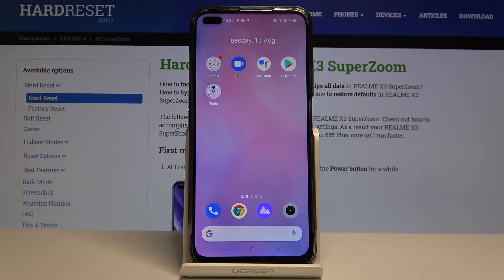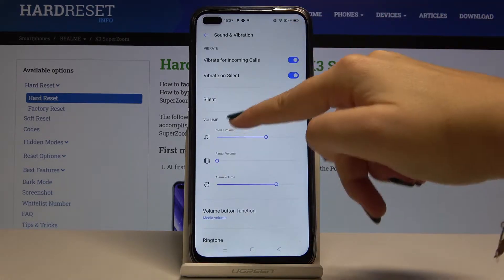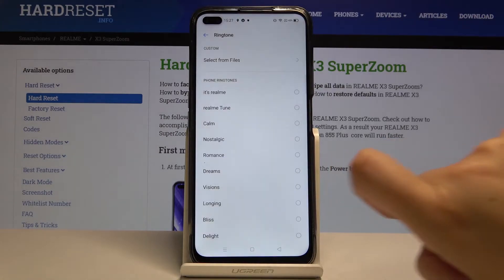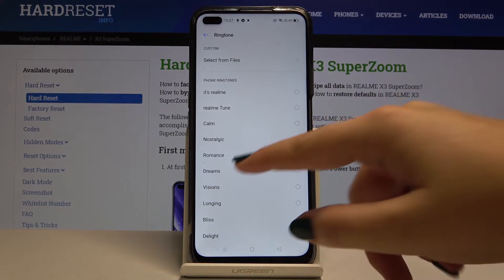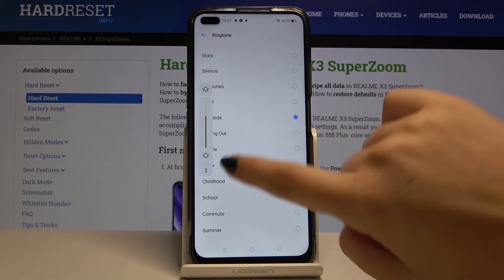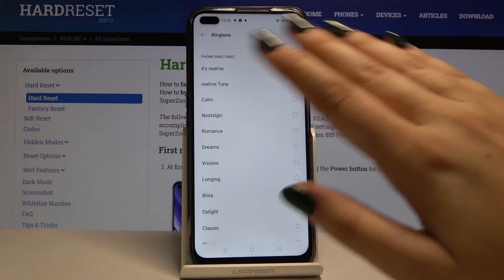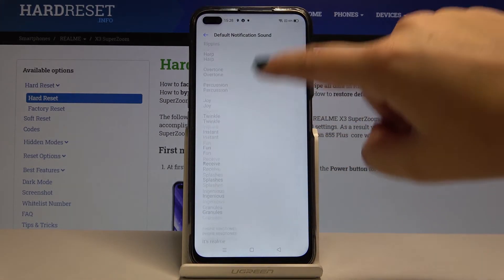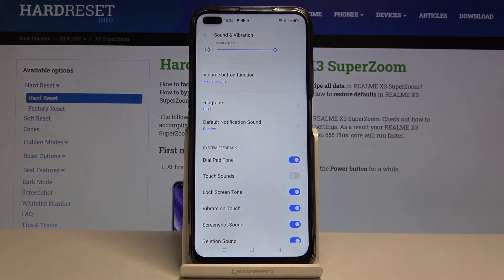How to Change Ringtone on REALME X3 SuperZoom - Set Up Incoming Call Sounds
Let's learn how ringtone can be changed on REALME X3 SuperZoom. Whenever you want to personalize sounds on your REALME, just follow the steps presented in this video tutorial. Discover the easiest way of entering sounds settings and finding list of ringtones. Finally, just pick your fav tune and set it up as a ringtone of REALME X3 SuperZoom.

How to Set Up Ringtone in REALME X3 SuperZoom? How to Pick Ringtone on REALME X3 SuperZoom? How to Change Ringtone on REALME X3 SuperZoom? How to Set Up Ringtone on REALME X3 SuperZoom? How to Enter Ringtone Settings on REALME X3 SuperZoom?